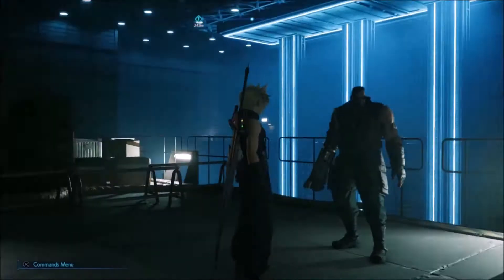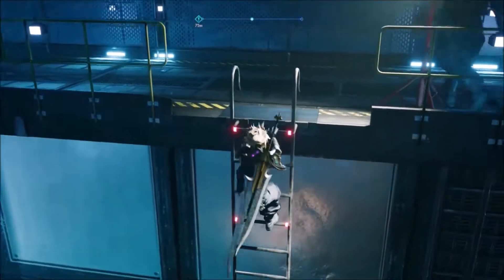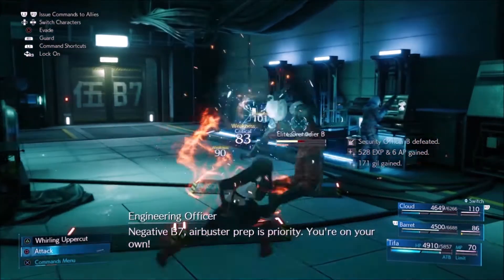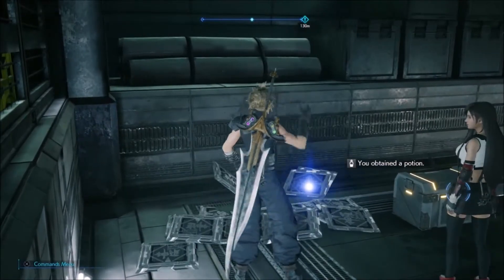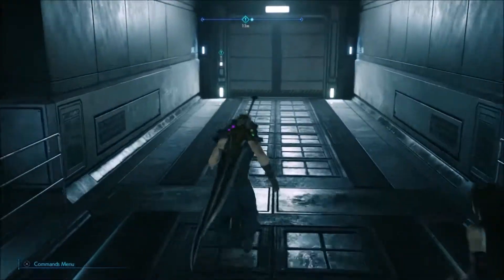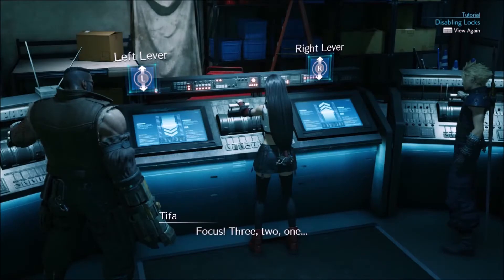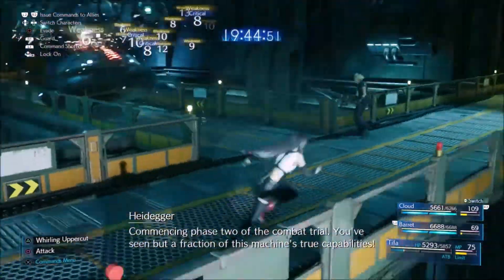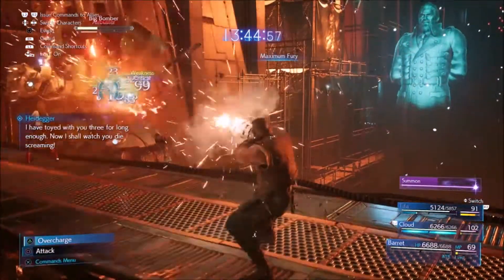Final Fantasy 7 Remake Chapter 7 Guide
All loot, chests, tips for chapter Seven